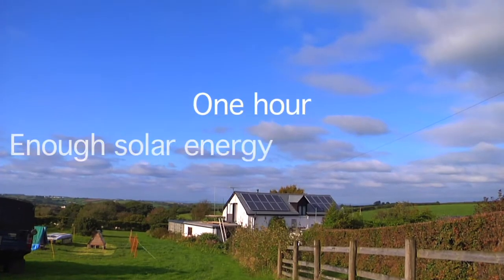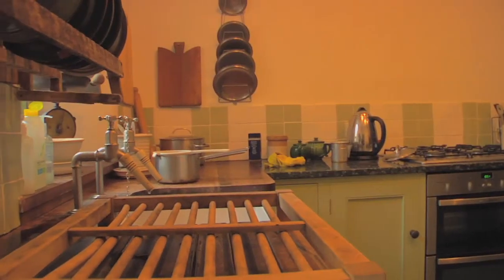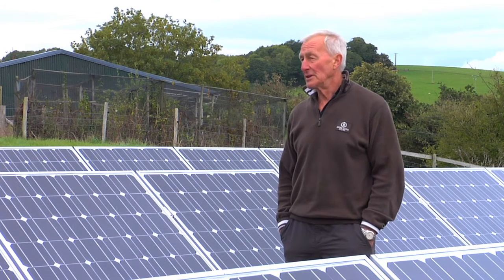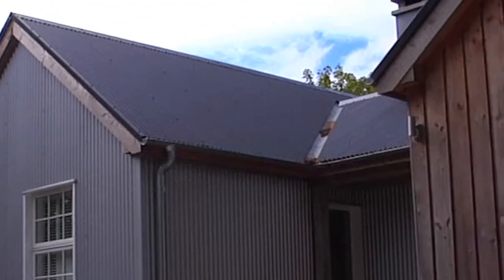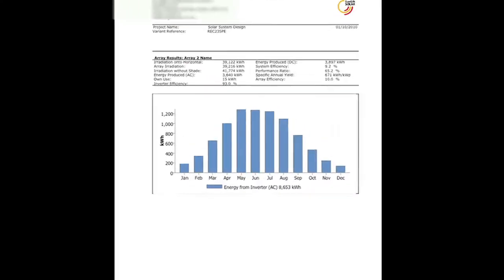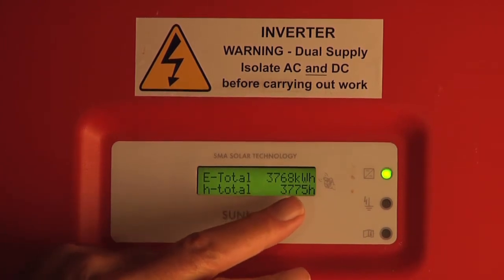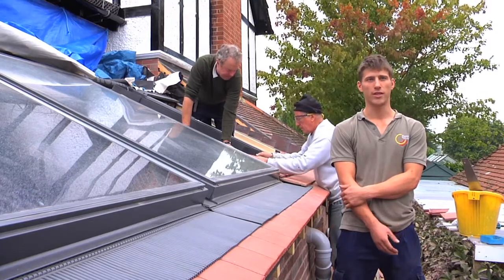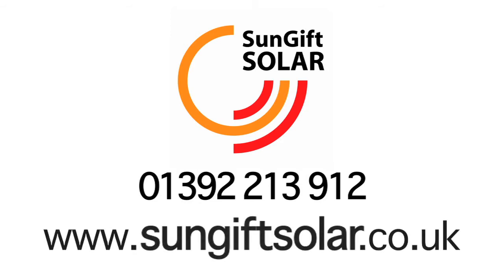Introduction to SunGift Solar by Adam Hart Davis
For Solar PV Devon, Solar power, solar panels solar modules, a free quote, or financing options, check our